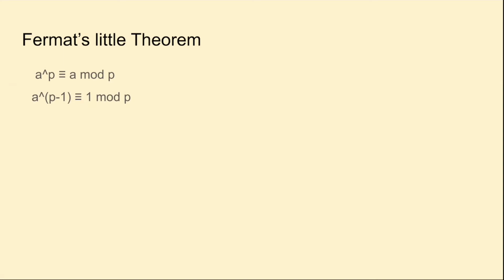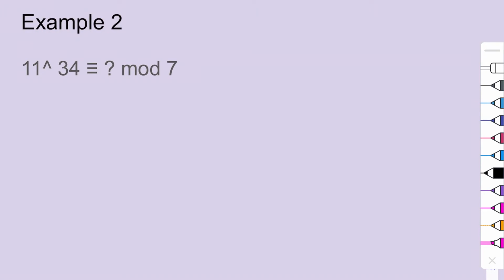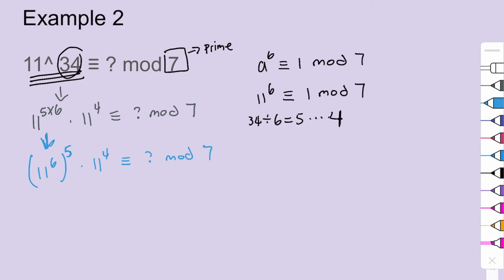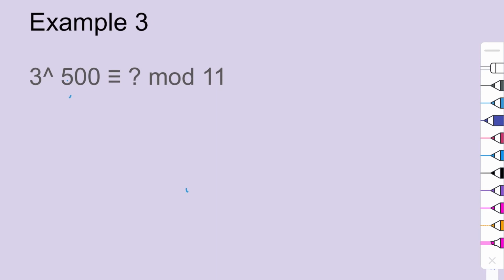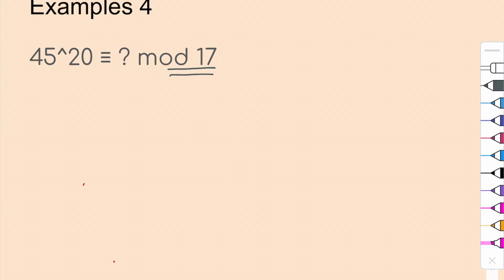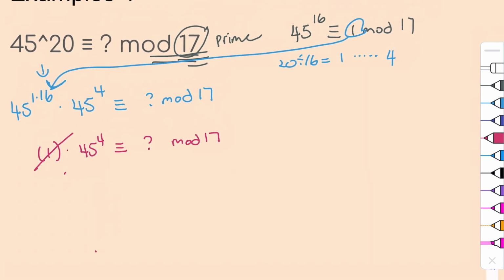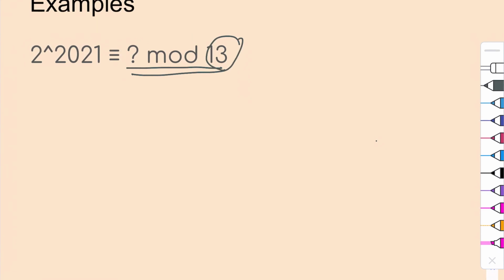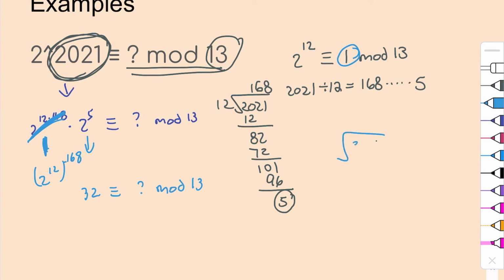Fermat's Little Theorem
Hi guys! In today's video, I am going to talk about the Fermat's Little Theorem. I hope it will be helpful to you guys!

-musics:
Canals by Joakim Karud